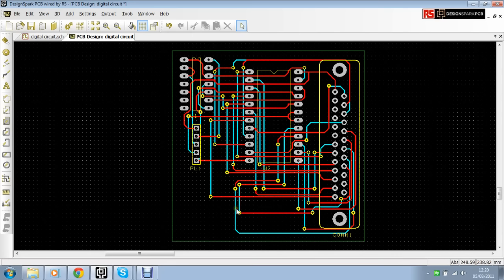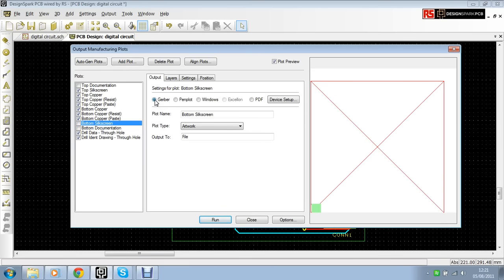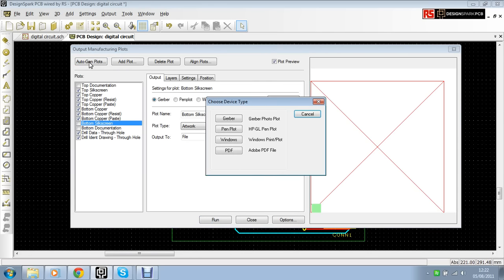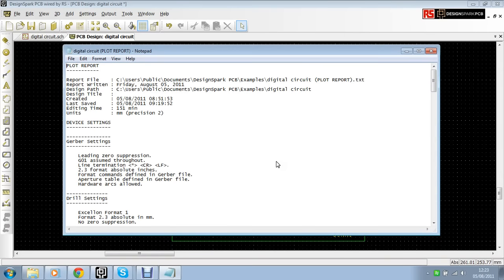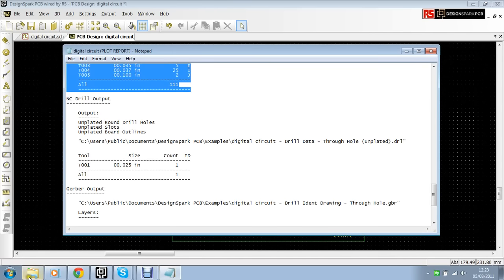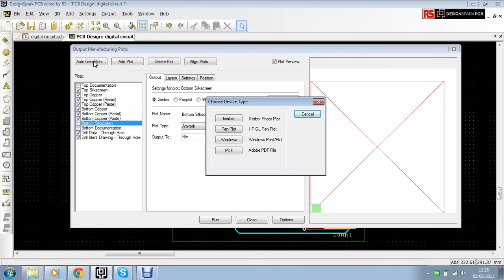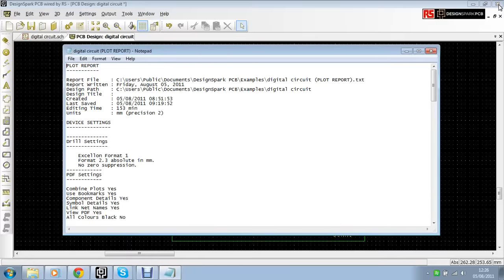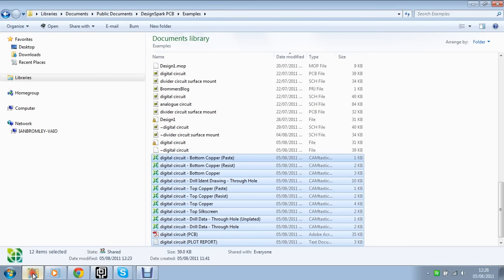Gerber plots in DesignSpark PCB